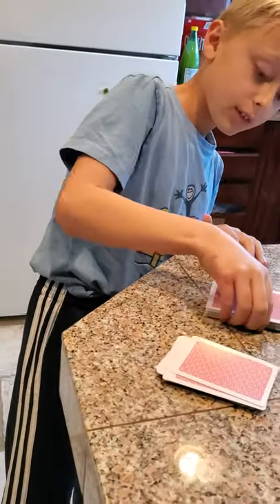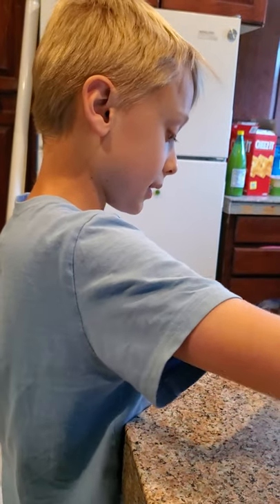fun magic trick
Magic trick